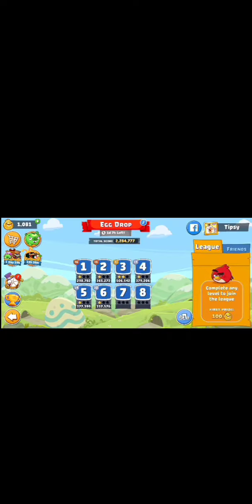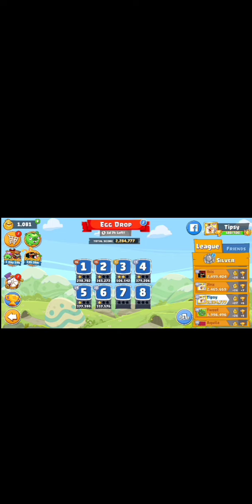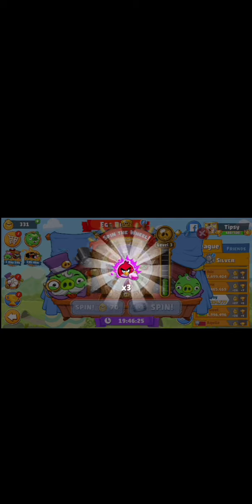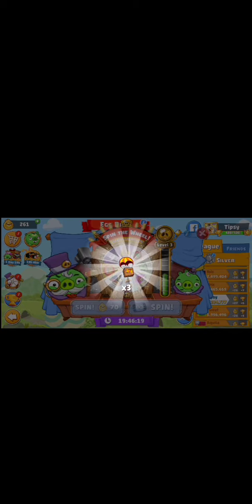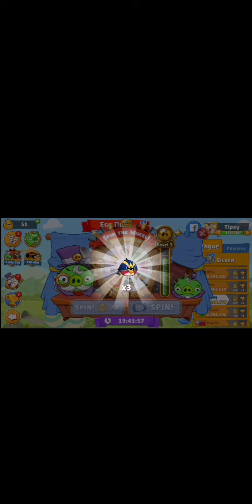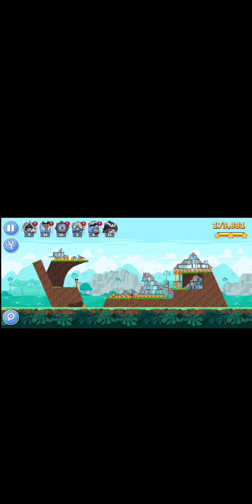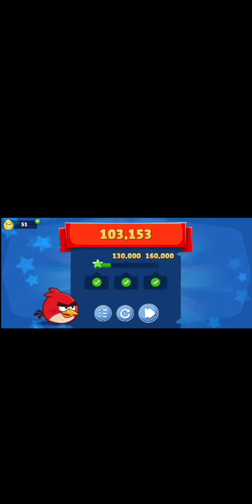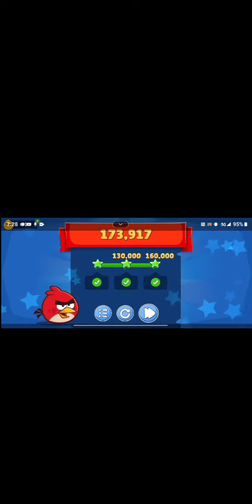Angry Birds Friends Easter 2022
Easter Event is here!
I feel kind of done with Angry Birds Friends so I will replace it with a different game.